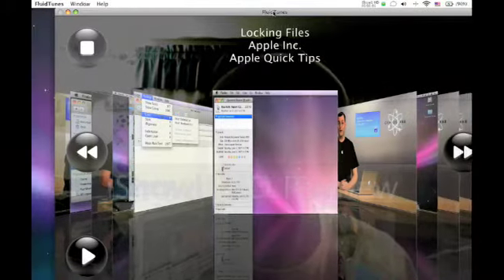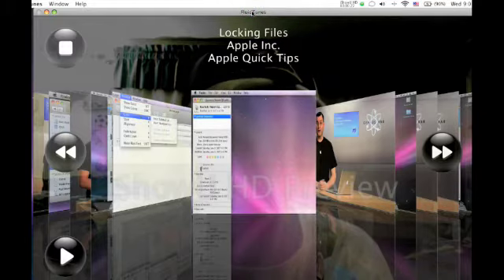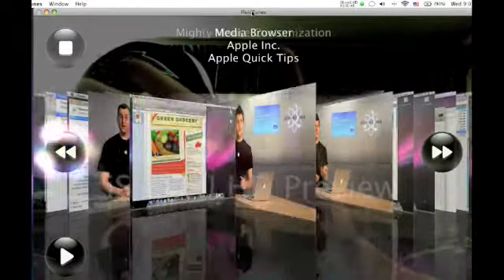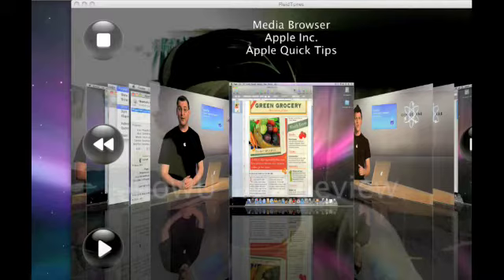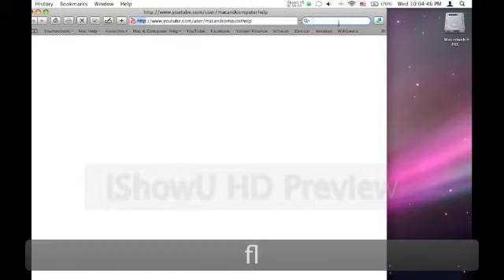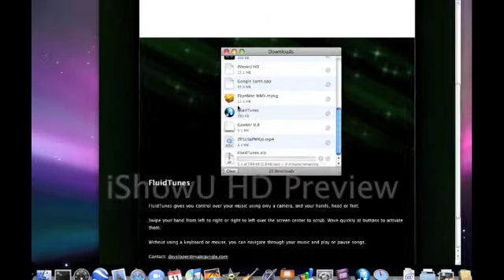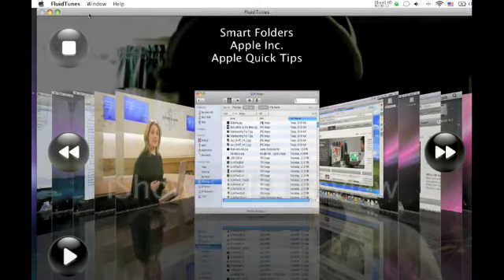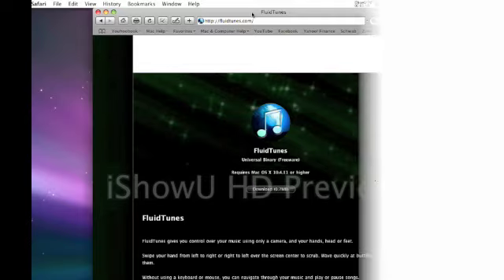Awesome App: Fluid Tunes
This is my first video in my series Awesome Apps that I am starting.  The name pretty much describes it, I show you an awesome app ether for the Mac or the iTouch/iPhone each week.

Fluid Tunes - is a program that uses the iSight camera and sees motion.  When you place your hand in the background over a button and wave it clicks.  Watch the video to understand.